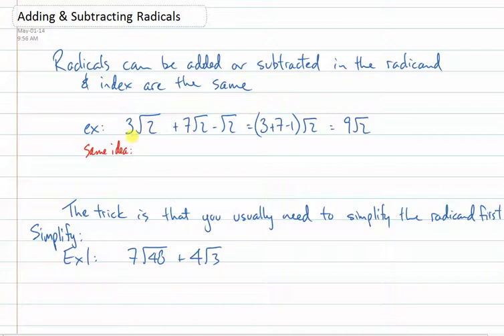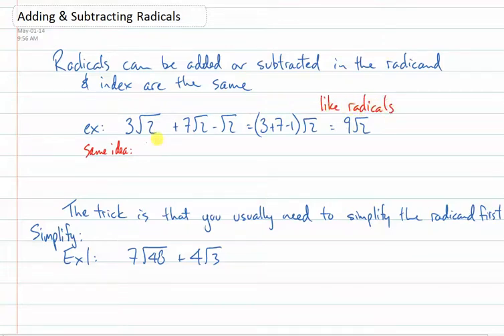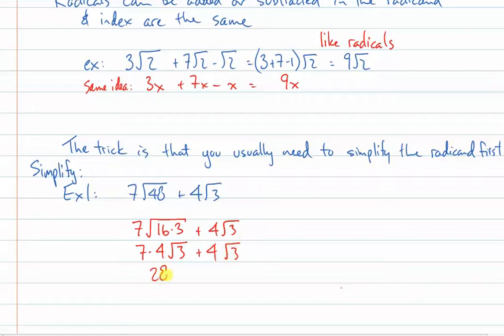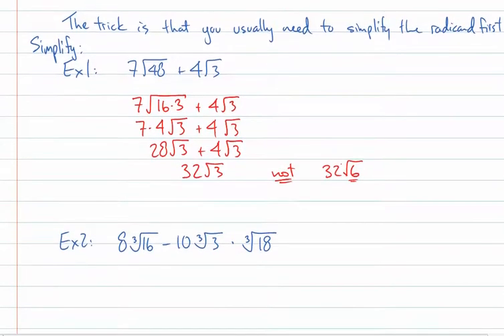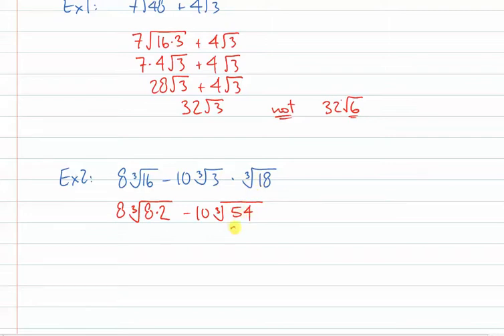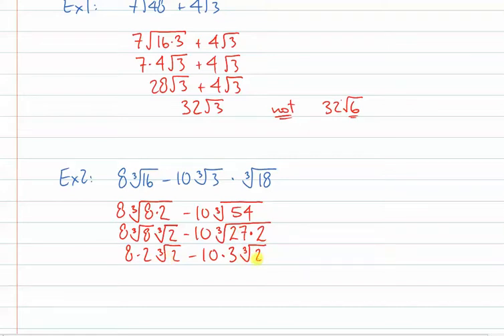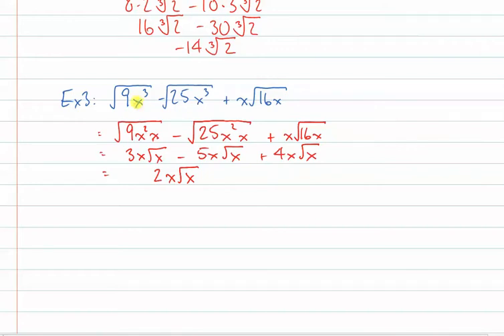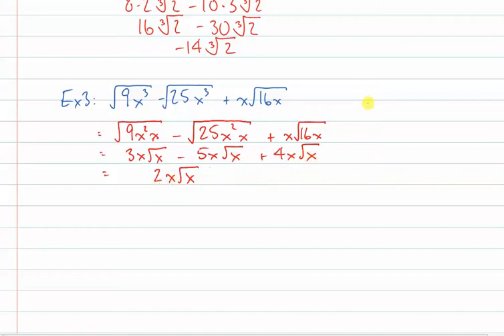Adding & Subtracting Radicals